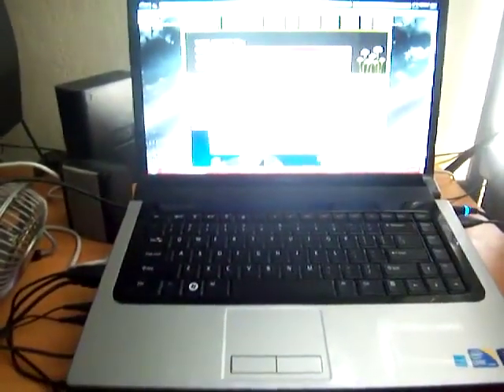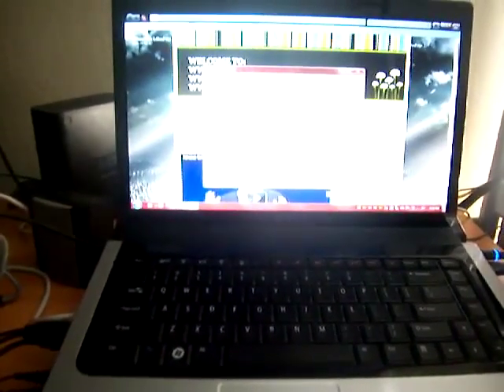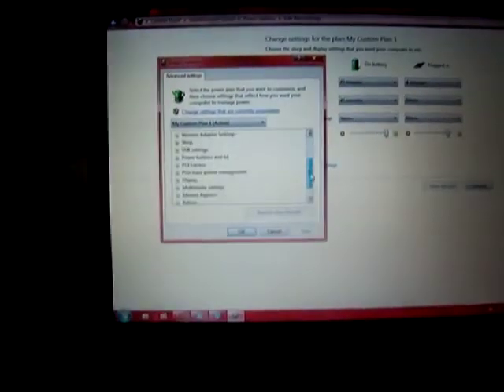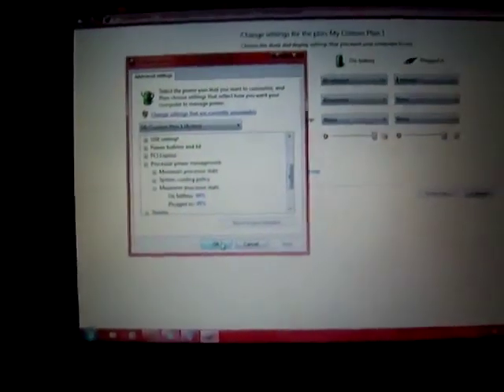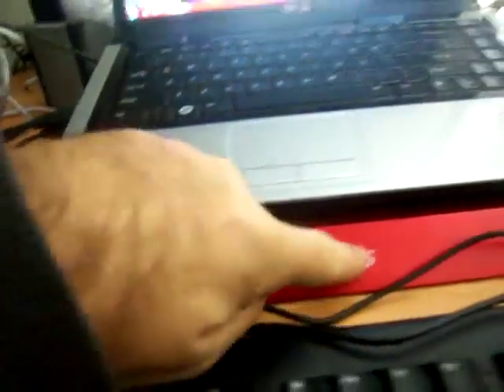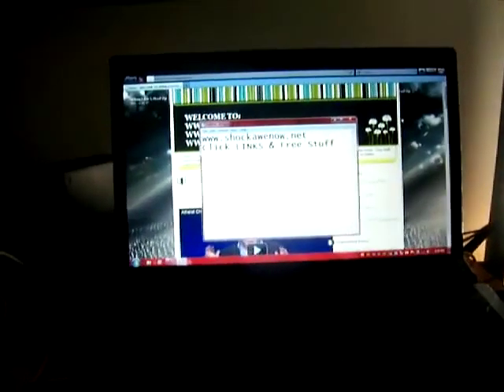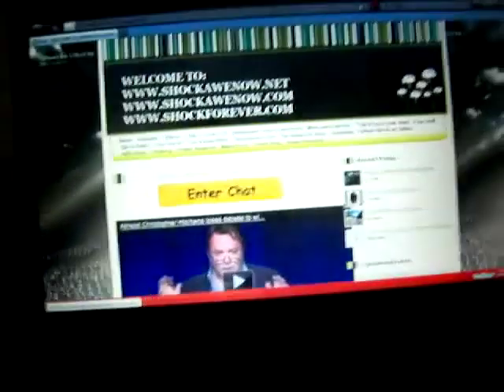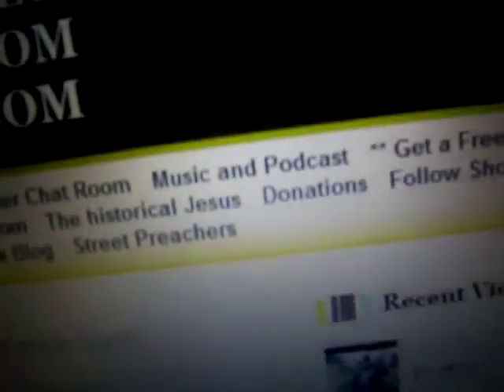How to dramatically cool down your laptop temperature and also speed up your pc-2019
Free Games and Free Chat room and more